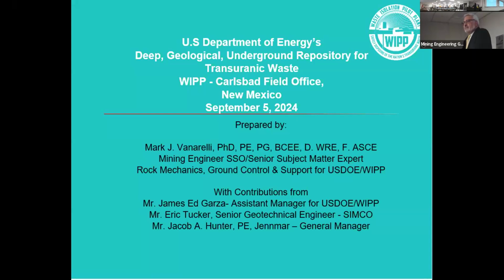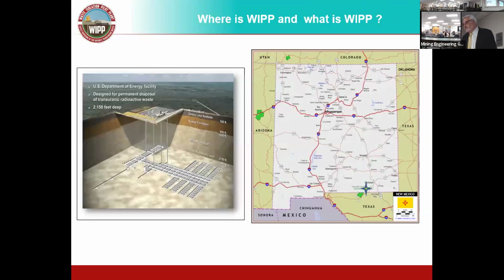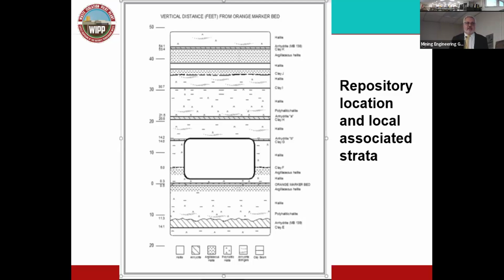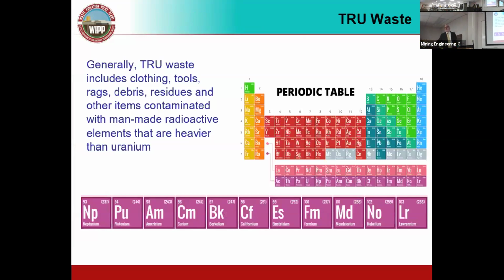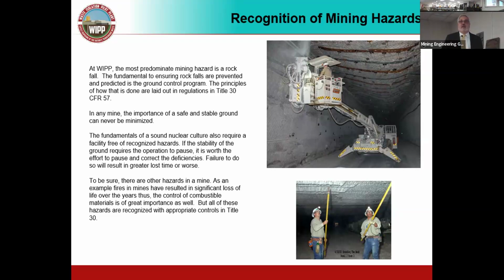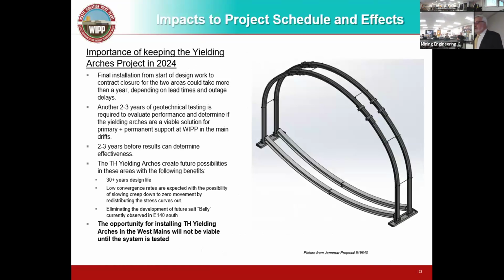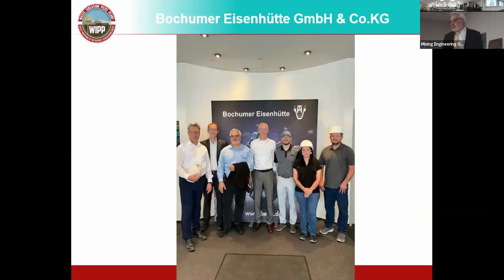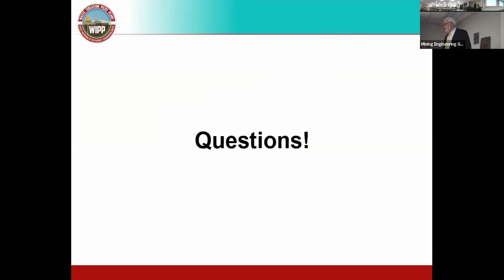Mining Seminar September 5th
The Carlsbad Field Office (CBFO) oversees the Waste Isolation Pilot Plant
(WIPP), a geological repository for defense-related nuclear waste, providing guidance on mining, ground control, and safety. CBFO ensures compliance with health, safety, and environmental standards and coordinates technical reporting and information sharing. It also facilitates research through collaborations with U.S. universities and the DOE.